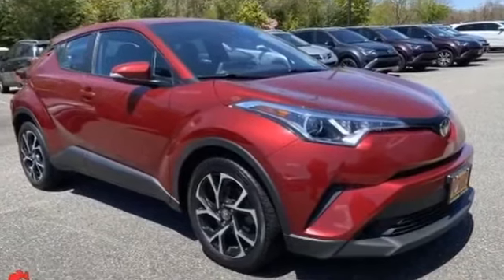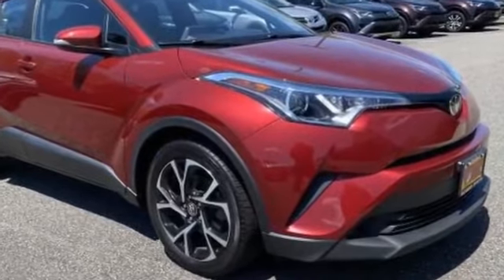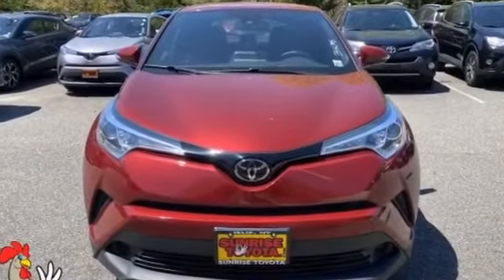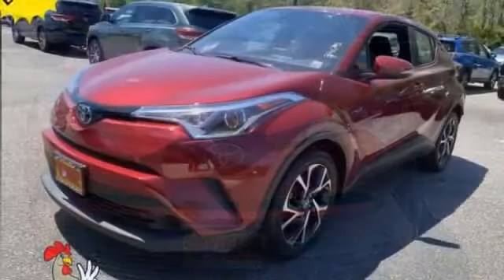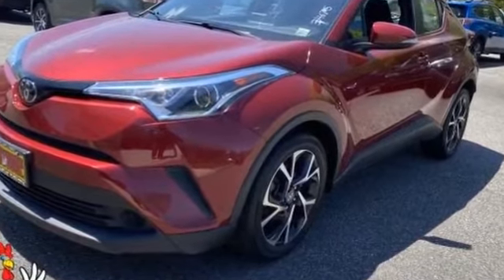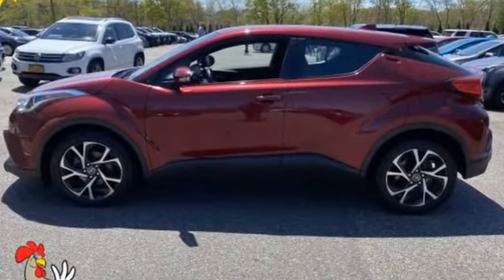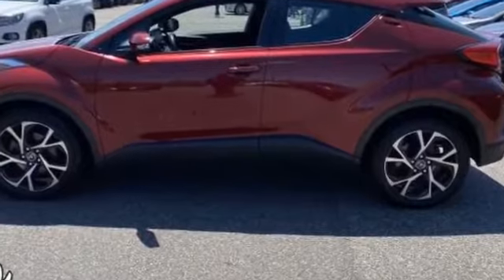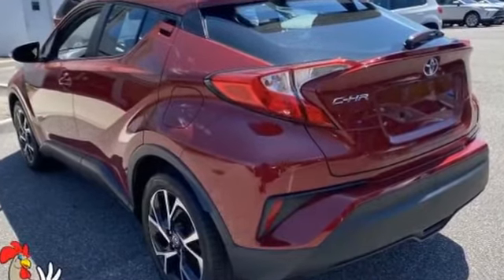Used 2019 Toyota C-HR XLE Oakdale, Patchogue, Long Island, Bohemia, Sayville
2019 Toyota C-HR XLE NMTKHMBX4KR073020 Video